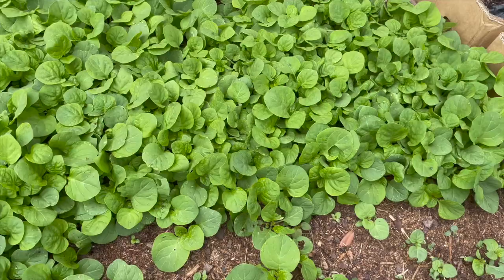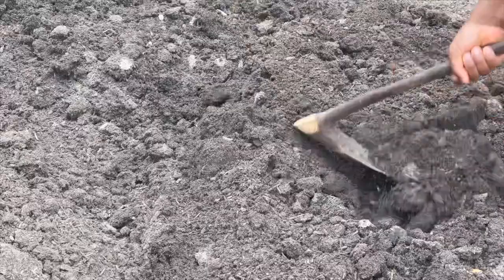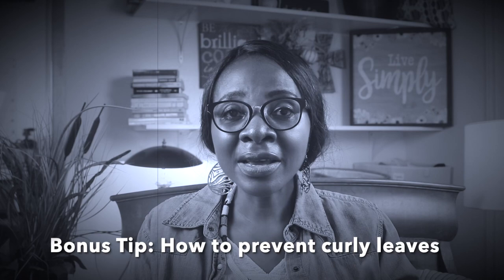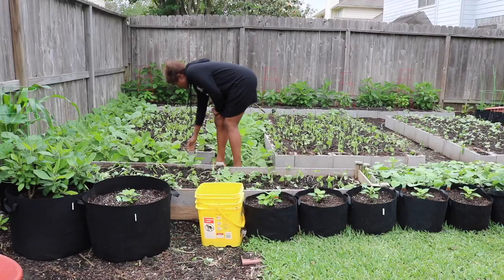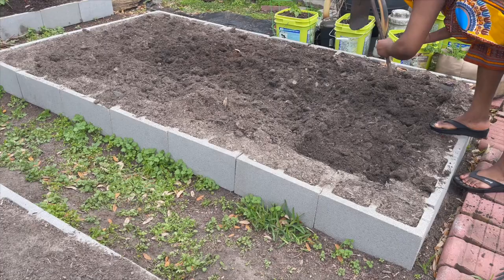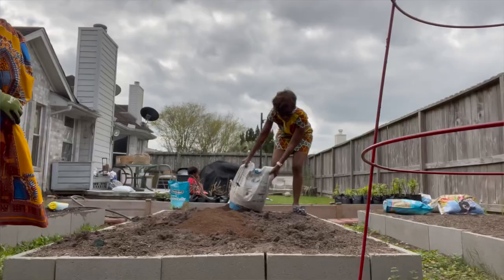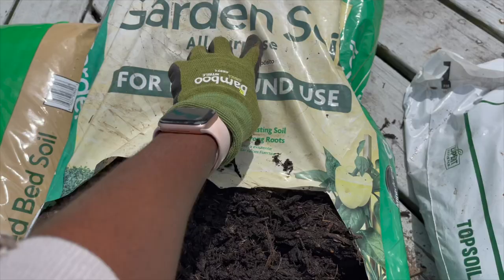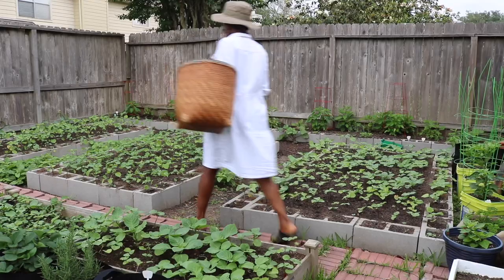Njama Njama (Garden Huckleberry) Farming in the USA Best Tips: When to Plant, Prevent Twisted Leaves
Do you want to have a bountiful harvest of Njama Njama (Garden Huckleberry)? I break down some best tips for planting Njama Njama successfully. In this video:
When to plant Njama Njama in the USA?
Soil preparation tips for planting Njama nNama
Will Njama Njama do well in the shade or does it need full sun?
What is the optimal temperature for Njama Njama cultivation?
What is the best way to water Njama Njama?
Bonus tip for Preventing curly, twisted njama njama leaves.

Njama njama is also known as the Garden Huckleberry (Solanum scabrum). It is a member is the night shade family. It’s a culturally important for the people of the Northwest Region of Cameroon.

My Backyard African Vegetable Garden is about growing indigenous or ancestral African or tropical vegetables in the USA.  I have been pushing the zone and growing African vegetables in my backyard in Texas (Zone 9a) for more than 20 years. My mission is encourage everyone to grow food in their backyard.

I grow Bitterleaves, okra, Anchia, African garden eggs, African garden huckleberry (njama njamu), waterleaves, sweet Bitterleaves, ugu (okong obong) etc in my garden.

Growing your own food is something I very strongly believe in. Aside from the obvious benefits of getting to enjoy the freshest, most nutrient dense version of the produce, gardening to me is therapeutic. I don’t know how to explain it, but it just grounds me.

I microblog my gardening happiness project on the  YouTube, Instagram and on YAJE's Garden Facebook page.